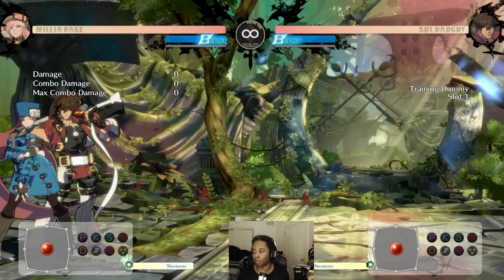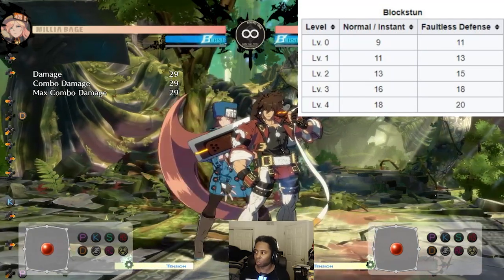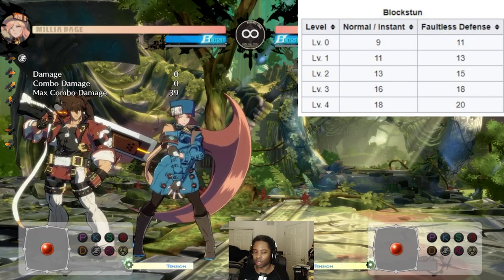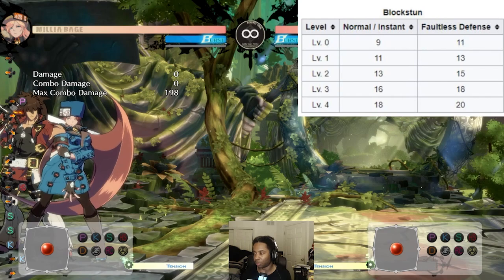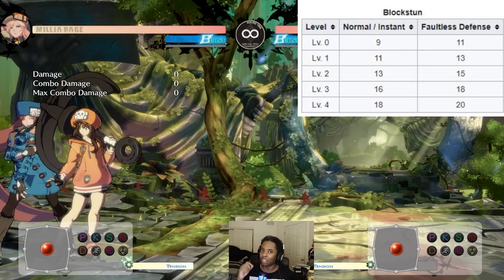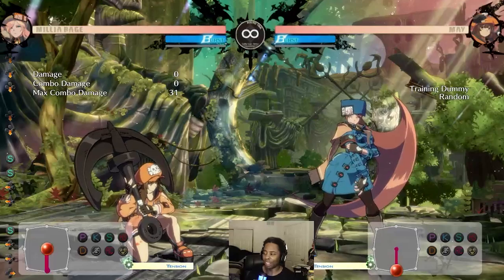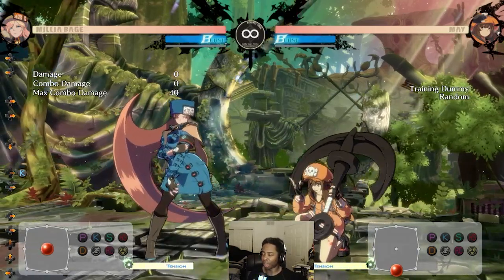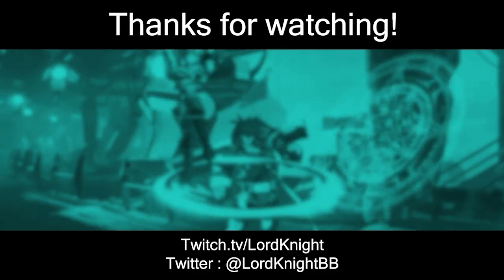The secret system behind attacks in Guilty Gear Strive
A lot of you asked about attack levels, so I made a video about the secret system that determines how attacks works in GG (and ASW games in general).

I don't really use Instagram but people think it's important so follow me there too